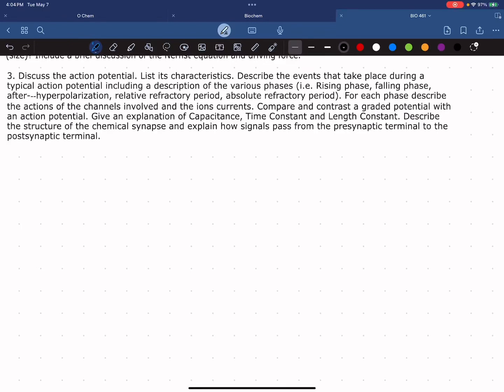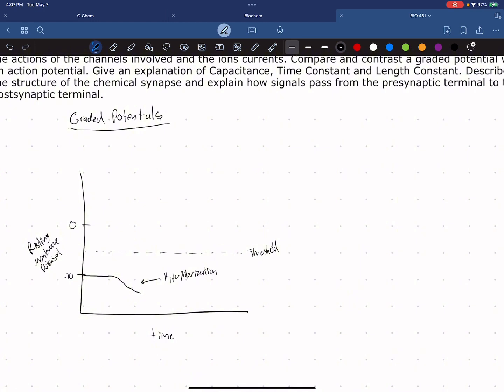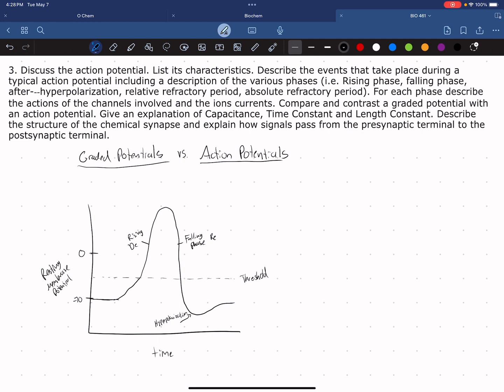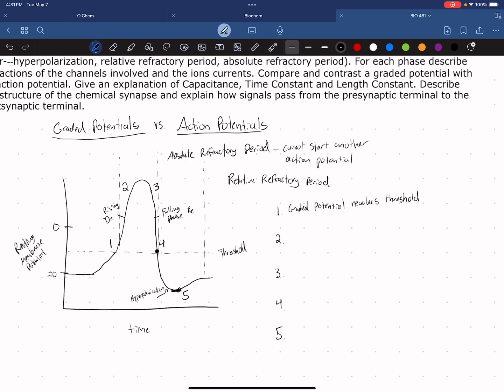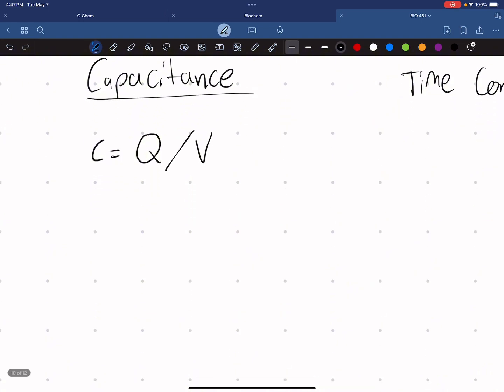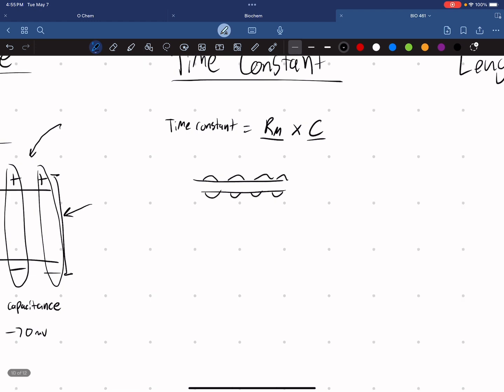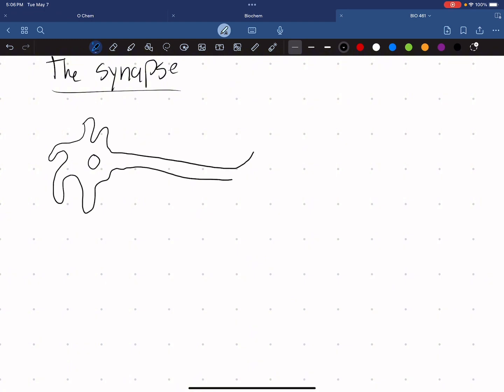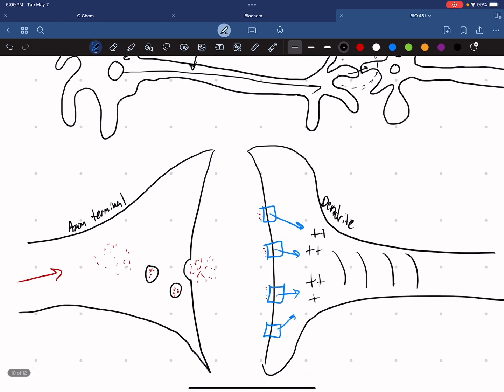Exam 1 Question 3